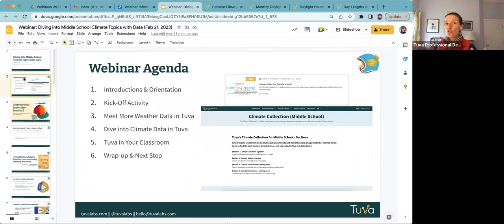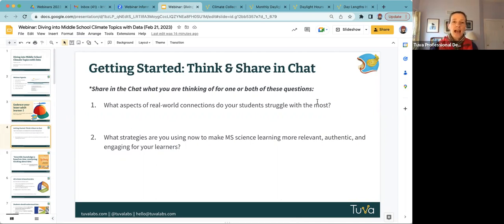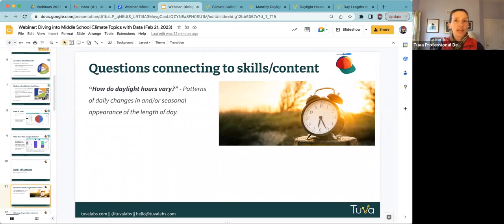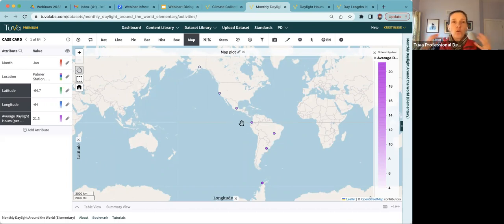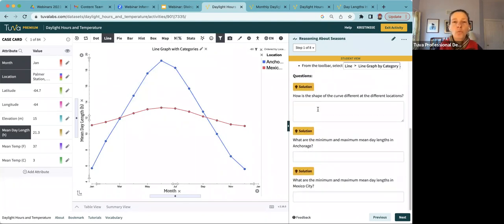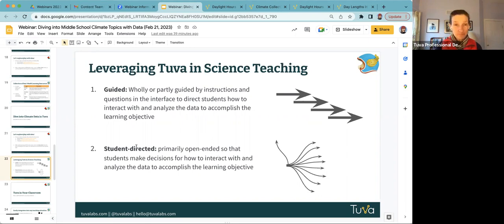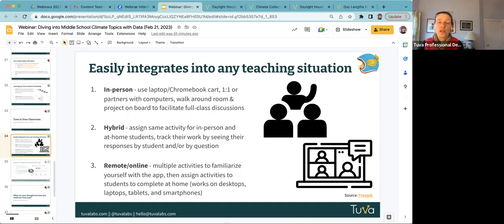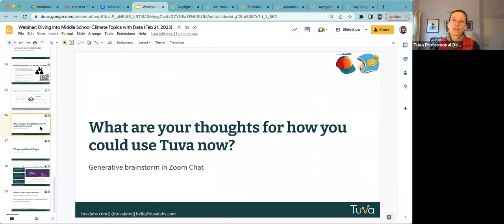Diving into Middle School Climate Topics with Data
During our February 2023 monthly science webinar, we explored how to use real-world data to bring excitement, relevance, and authenticity to the teaching of Weather & Climate topics for our middle school students. We will explored daylight hours and much more to consider various ways we can engage students in climate concepts while describing patterns, analyzing data, and interpreting meaning.